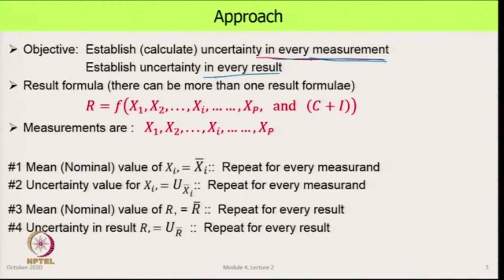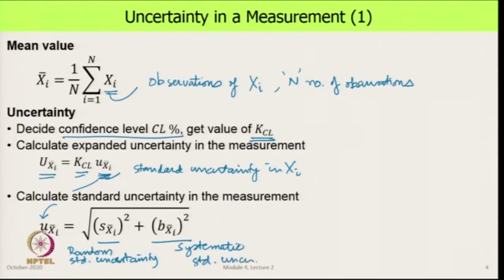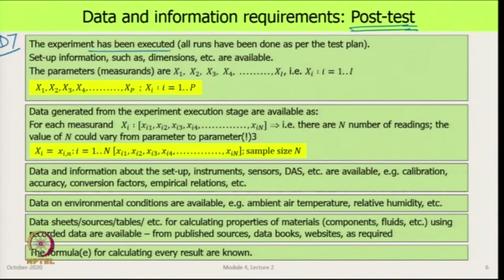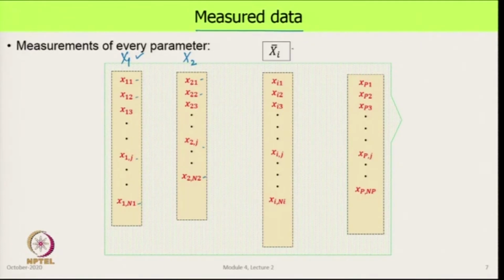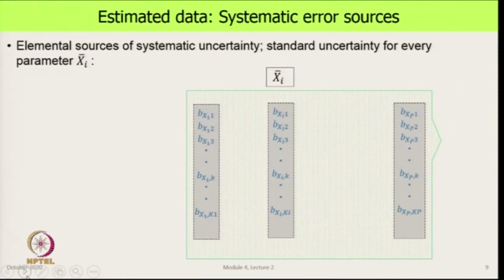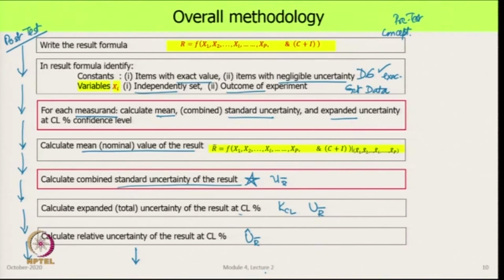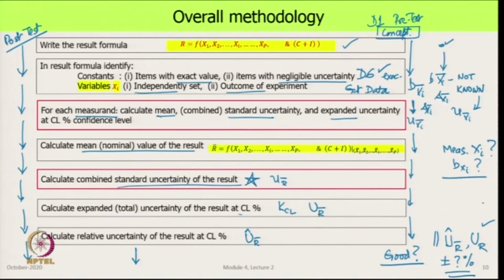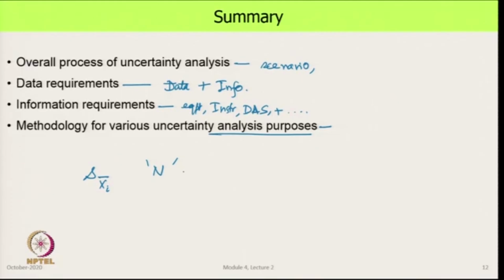Lec 10: Uncertainty Analysis Processes